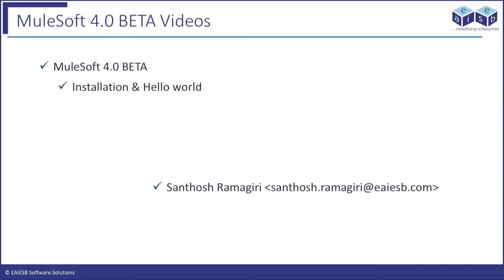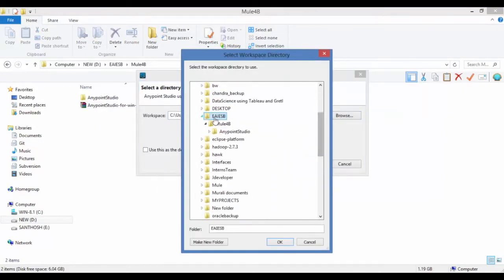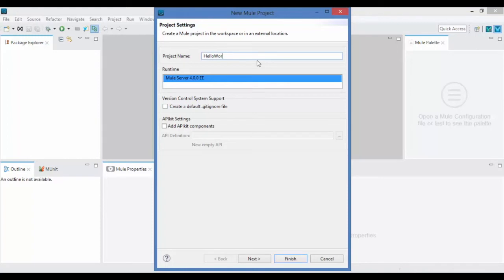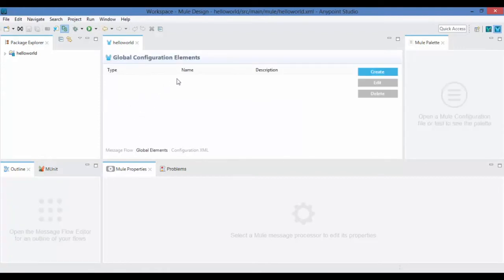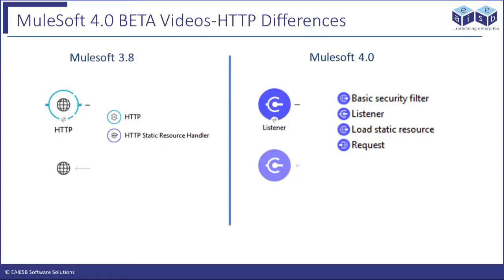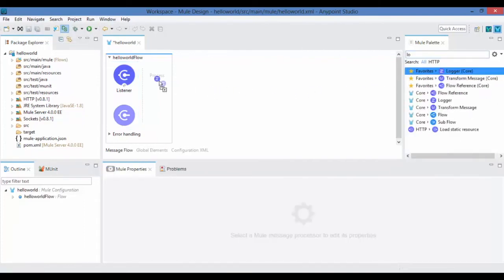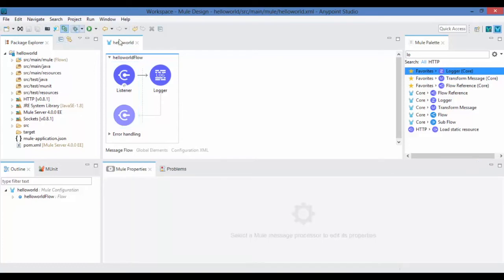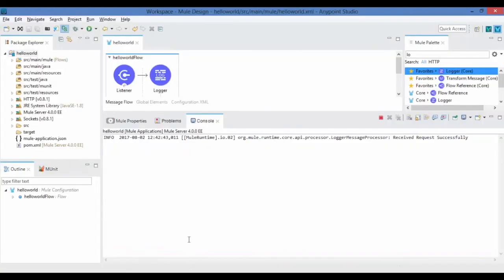Mule 4 Installation & HelloWorld Demo